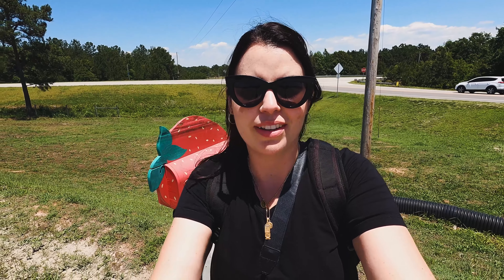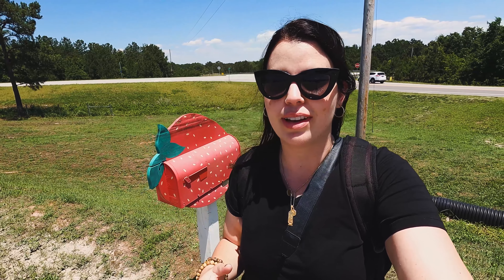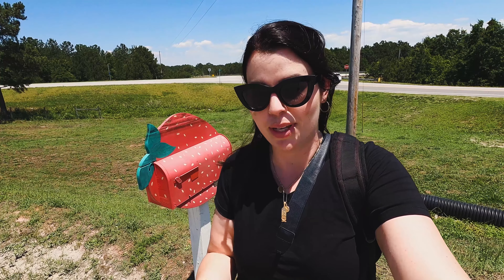Solo Day Trip To The World's Largest Strawberry In North Carolina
Thanks for checking out my video on visiting the World's Largest Strawberry Building which is in Ellerbe, NC. It makes for a fun day trip if you're living in the Fayetteville area.